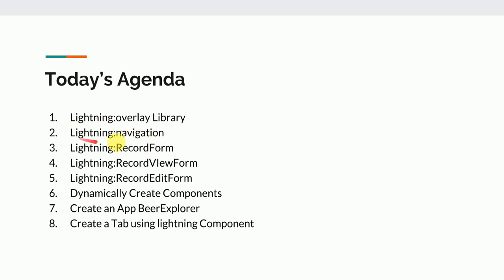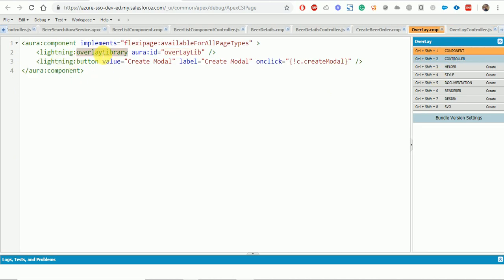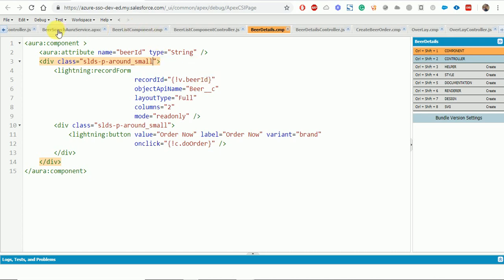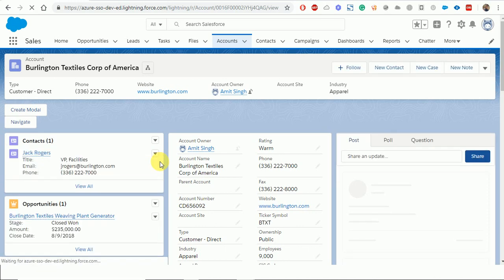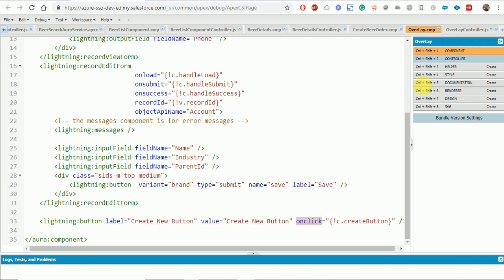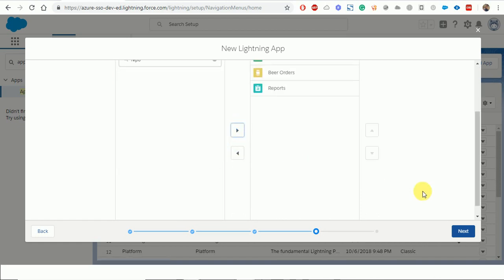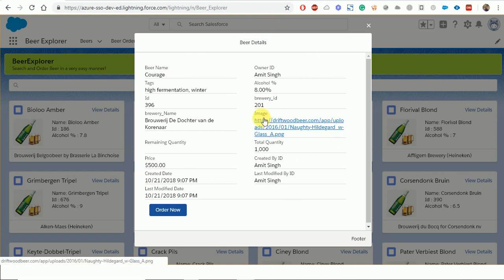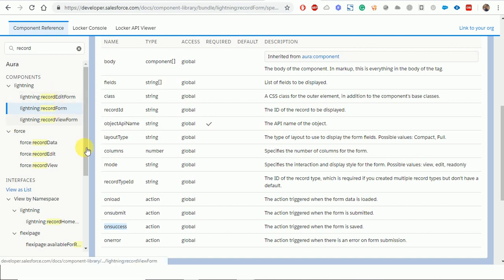Lightning Component Development Sessions Day 10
Want to learn more about salesforce join me Lightning:overlayLibrary
Lightning:navigation
Lightning:RecordForm
Lightning:RecordVIewForm
Lightning:RecordEditForm
Dynamically Create Components
Create an App BeerExplorer
Create a Tab using lightning Component